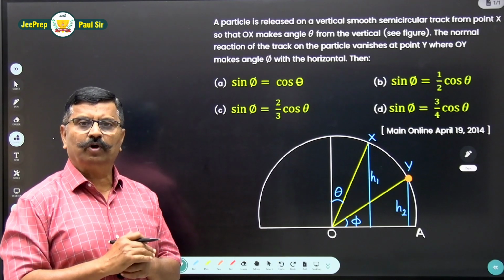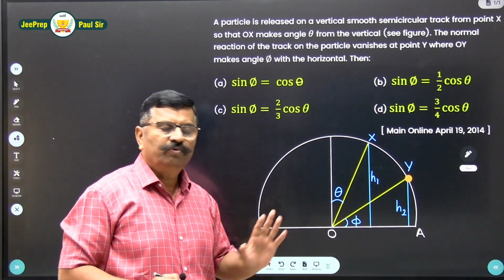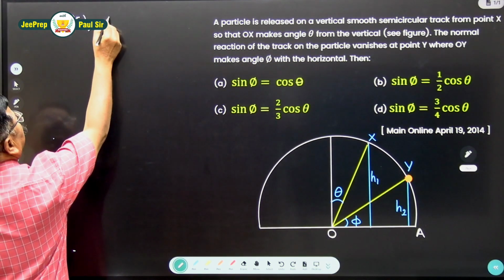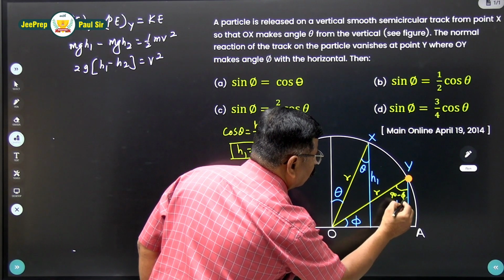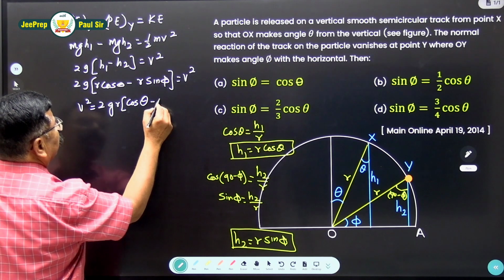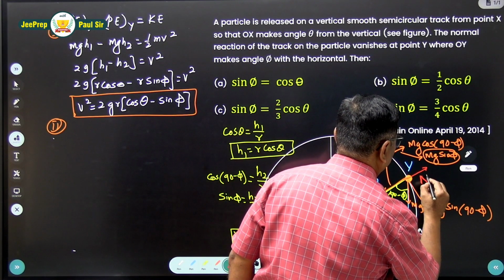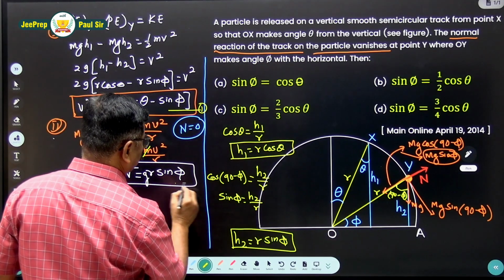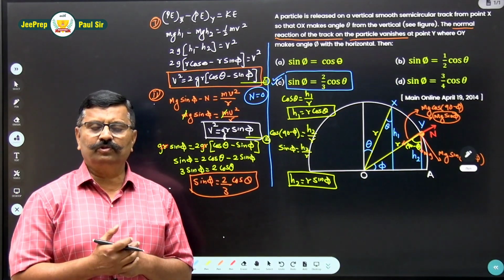JEE Physics Most Important Questions 🤯 | 🏆How To score marks in JEE Physics💯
A particle is released on a vertical smooth semicircular track from point X so that OX makes angle θ from the vertical (see figure). The normal reaction of the track on the particle vanishes at point Y where OY makes angleØ with the horizontal. Then:

Questions🙋
how many students appeared for jee mains 2023?
what is jee?
how many attempts for jee mains?
what is jee exam?
when is jee mains 2023?
how many students appeared for jee mains 2022?
when will jee main 2023 admit card release?
what is mht cet?
when mht cet result will be declared 2023?
how to check provisional merit list of mht cet 2023?
how to check mht cet result?
how many students appeared for mht cet 2022?
when mht cet result will be declared?
how many students appeared for mht cet 2023?
when is neet result 2023?
how many students appeared for neet 2023?
how many marks are required in neet for mbbs?
how many attempts for neet?
when is neet 2023?
what is the full form of neet?